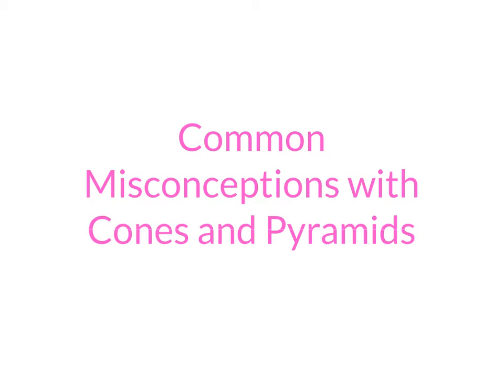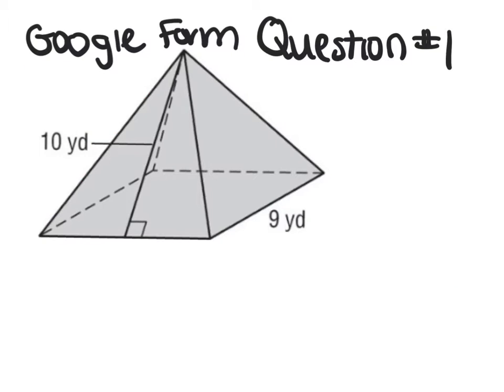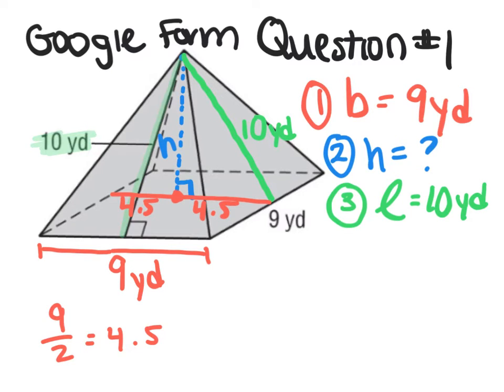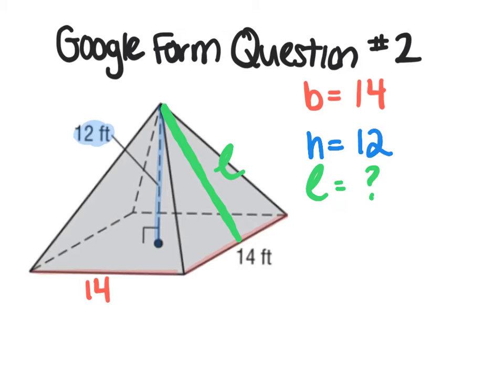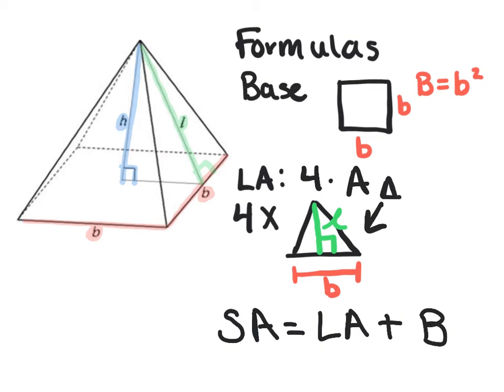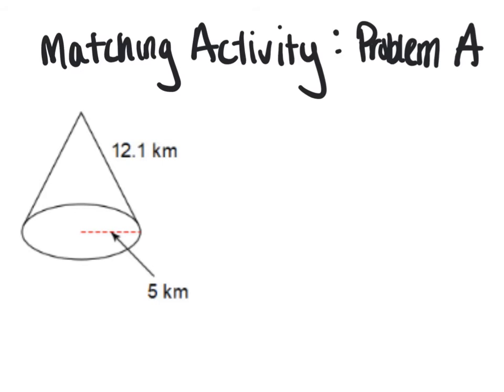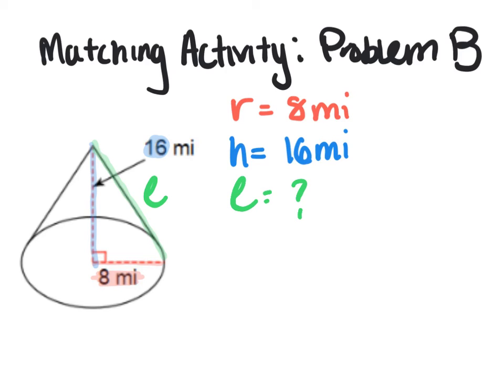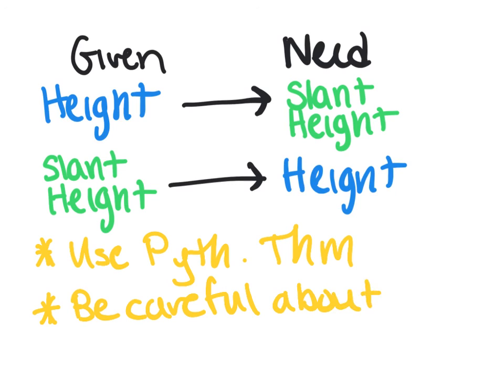Common Misconceptions with Cones and Pyramids